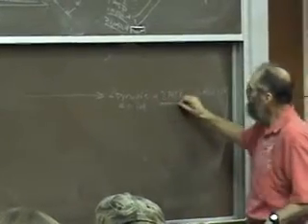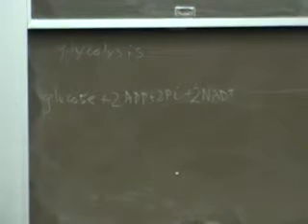Prof. Hodge Make Up Lecture 1/30/10 (Part 9 of 11)